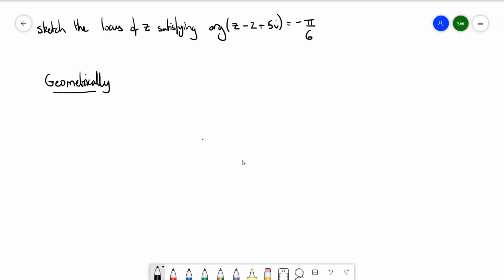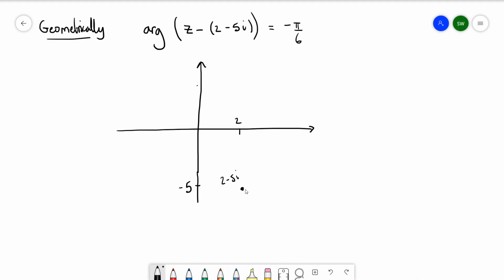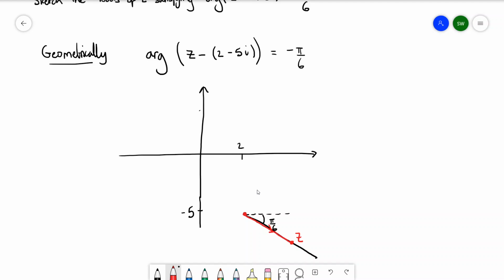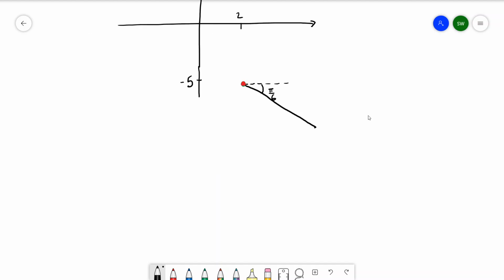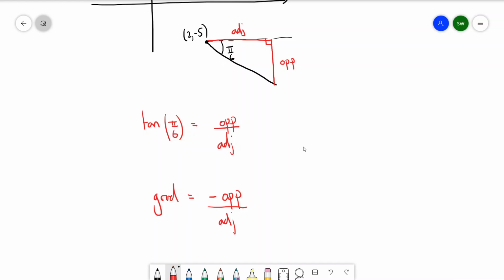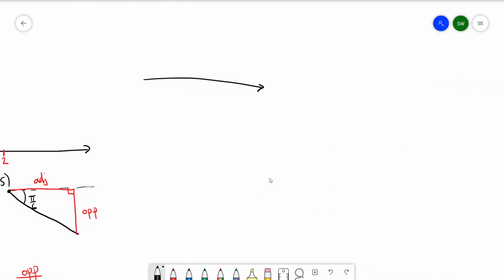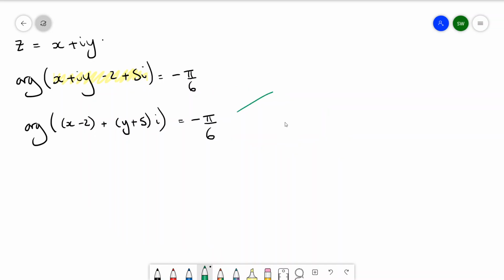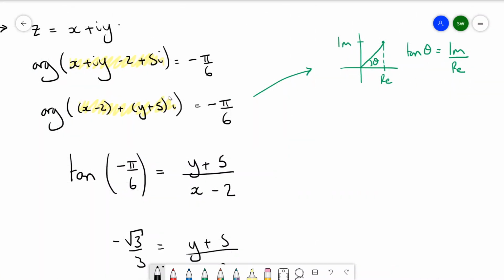Core Pure - Argand Diagram - Example 15 Intro Part 4